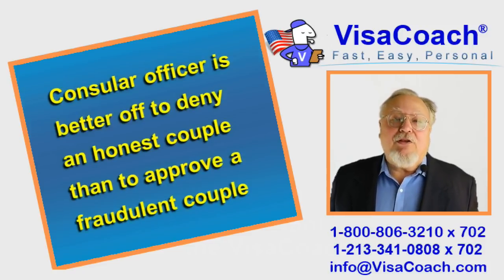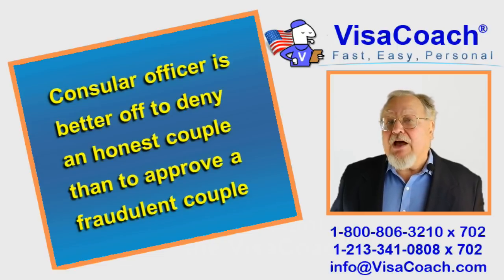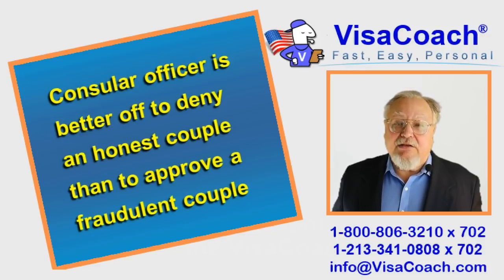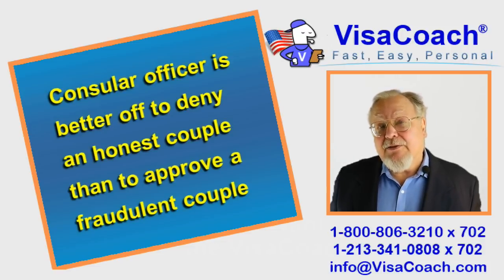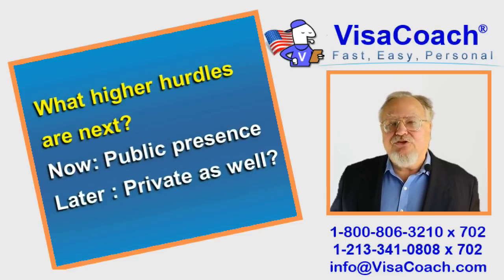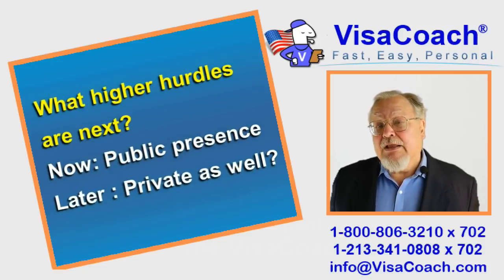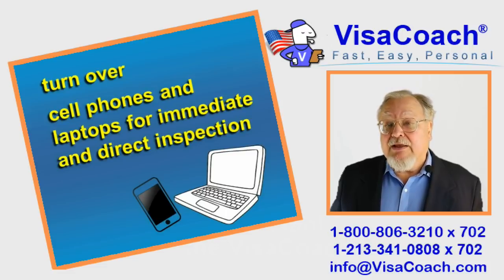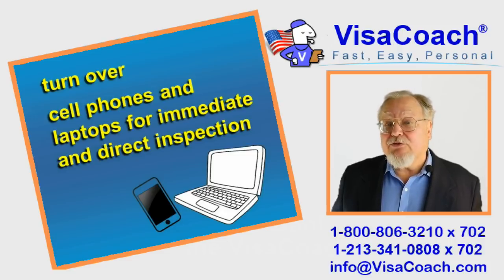US Visa (K1, CR1, B2, all) Requires Social Media Disclosure gen99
= Bring Your Foreign Love to USA with a Fiance Visa. Let VisaCoach guide you to success! US Immigration now requires all Visa applicants, for immigrant and non-immigrant visas, including K1 Fiancee visas, CR1 Spouse visas, B2 visitor visas to disclose their user names and public use of social media such as Facebook, Instagram, Linkedin, Twitter, Youku, Youtube and many more.
To Schedule your Free Case Evaluation with the Visa Coach
Soon after his inauguration, President Trump issued executive orders
tightening how US immigration treats its foreign clients.

Executive orders were issued to ban applicants from so-called terrorist
countries, and US immigration was ordered to conduct "extreme vetting"
on all cases.

A year after the initial executive order, it was announced that public
social media accounts would start being mined for information on applicants.

Soon after that announcement about data mining was made, a few of
my fiancé and spouse visa applicants, especially those from
Northern Africa, were, after a positive visa interview at the consulate,
were told their cases were on Administrative Processing, pending
a review of their social media, communications and travel histories.
The fiance or spouse, disappointed to be put on hold, was
given additional forms to take away and fill-in. These required the
applicant to reveal information about his or her social media use,
cell phone numbers, travel history and so on.

Many months after submission of this information they finally
got their visas.

Apparently now the data miners have finished developing their system
to review and vet the information and are ready to roll it out
for ALL visa applicants, not only from a select few.

The Department of State forms now include drop-down menus
that ask you to identify if you’ve used the following
social media platforms and if so, to provide usernames

Ask.fm, Douban, Facebook, Flicker, Google+, Instagram, Linkedin,
Myspace,Pinterest, Qzone (QQ), Reddit, Sina Weibo, Tencent Weibo,
Tumblr, Twitter, Twoo, Vine, Vkontakte(VK), Youku, Youtube

Expect that the list is a work in progress and will be expanded later.

So far your password is not requested. However asking for passwords
has been proposed, and might be required in the future.

The official purpose of this social media scrutiny
is to weed out terrorists.

Social media has been viewed as a major
forum for terrorist sentiment, recruitment and activity, and this sentiment
connectivity is often apparent via social postings.

Common belief, is that if this system had been in place, that
the 2015 terrorist event resulting in the death of 14 and wounding
of 22 at a San Bernardino, California office holiday party by
Syed Farook and Tashfeen Malik would have been prevented.

Tashfeen Malik had been granted a K1 fiance visa to enter the USA,
and on review of her social media presence experts believe that the
warning signs were all plainly visible, if only the consular
officials had looked for them.

I certainly don't believe that you or any of my clients could be
a potential terrorist. But you still should be aware that the data
mining of your social media presence will also affect non-terrorists.

I expect that the data miners will also be looking for any signs
of inconsistency between the story told in applying for the visa
compared to the approved purpose of the visa.

For example a person who is planning to come on a visitor visa who
mentions on social media his or her plans to work in the USA while
visiting, or reveals the goal of never returning to home country.

Or a sponsor of a spouse visa whose postings showing his
current social life does not reflect that of a married person.

Or the applicant for a green card who’s postings show involvement
in criminal activity.

US immigration will be on the lookout for whatever they can find.
You don't have to fall in to the above black and white
categories to run into trouble. Remember a consular officer is better
off to deny an honest couple than to approve a fraudulent couple.
Approval of a fraudulent case will hurt his reputation. Denial of an
honest case, won't affect his reputation and while the honest couple
is inconvenienced, they can always reapply and eventually get their visa.